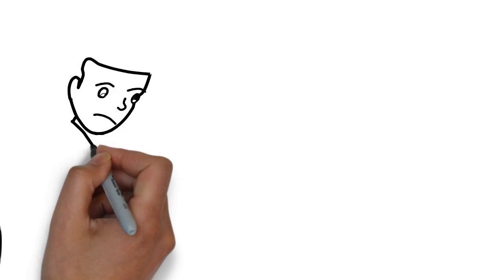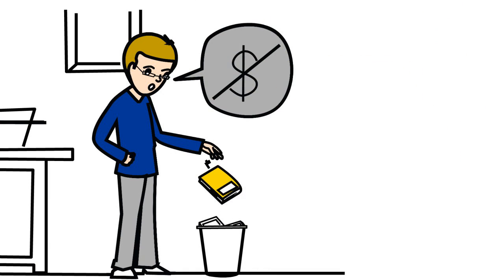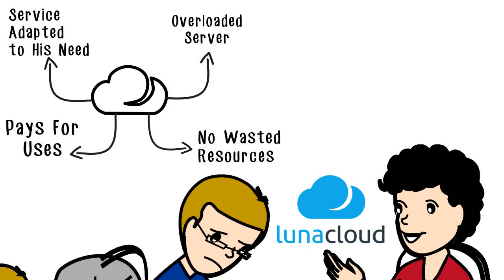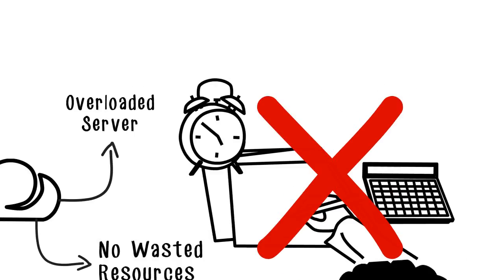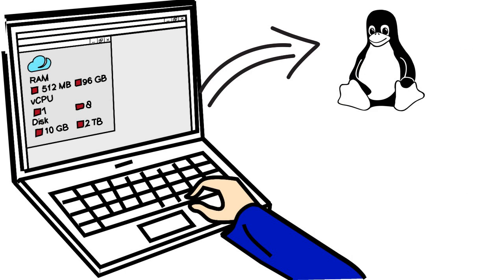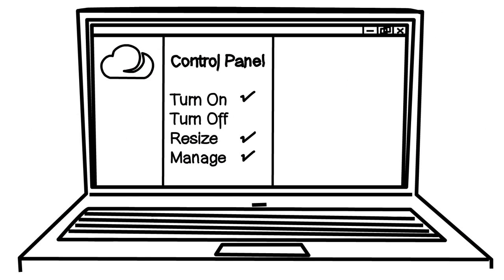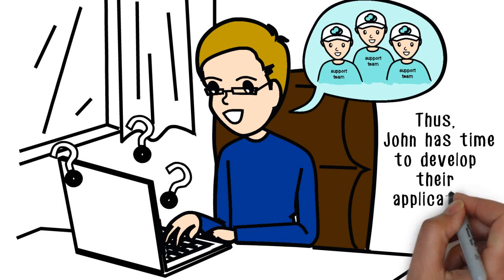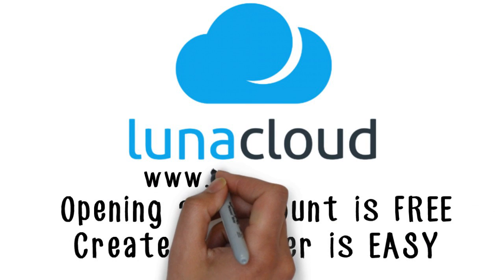Lunacloud Intro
Lunacloud is a European pure-play cloud services provider. We focus on delivering reliable, elastic and low cost cloud infrastructure services (IaaS), on which you can run your operating systems and applications or store your data.